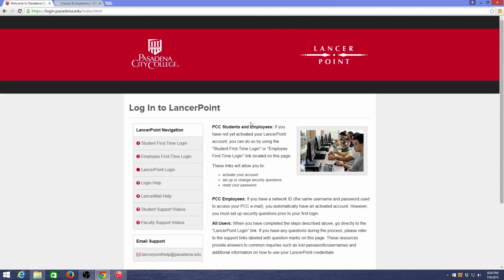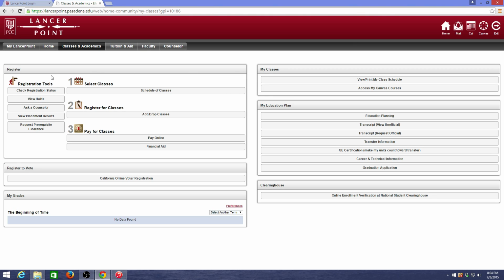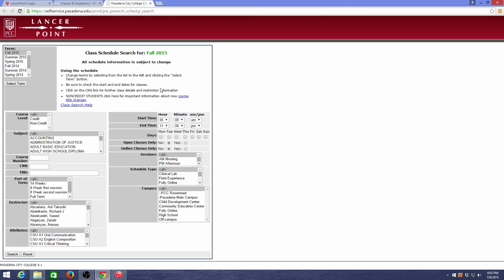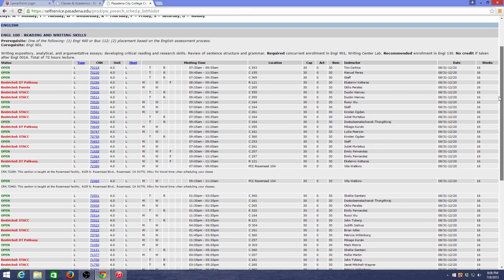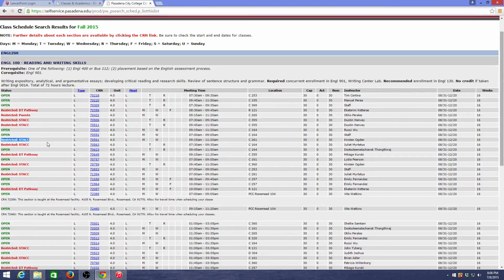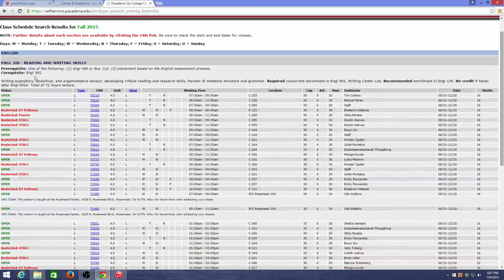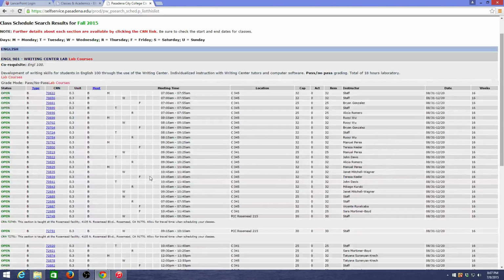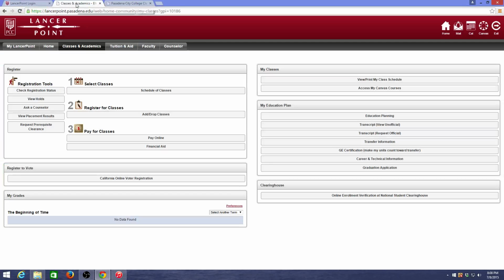STACC Tutorial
Video demonstration for choosing STACC English 100 course.